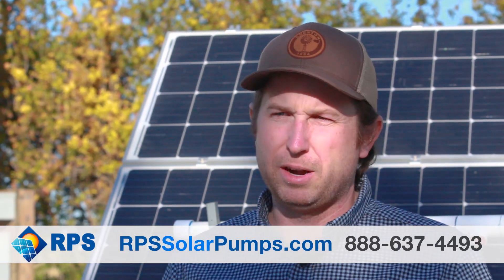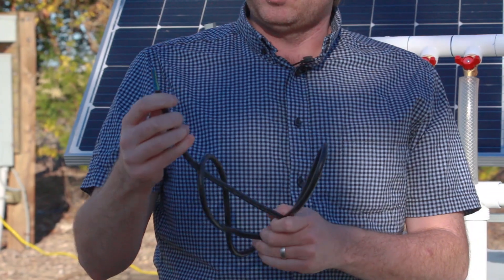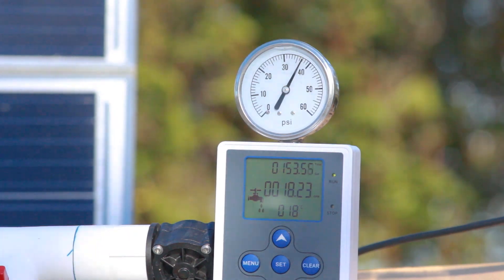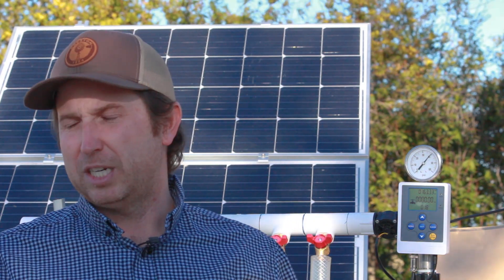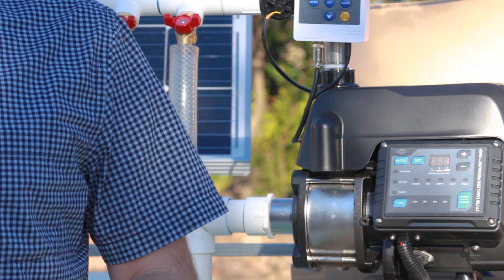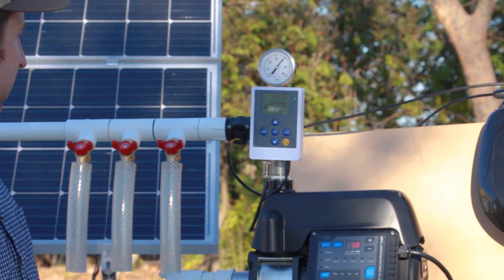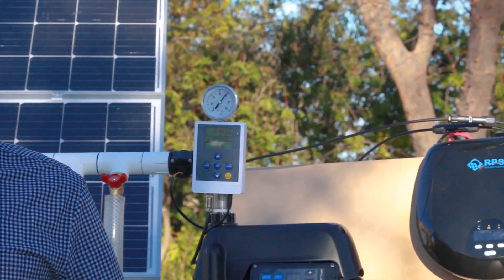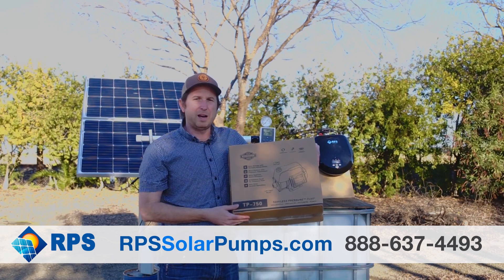RPS Solar Powered Tankless Pressure Pump™️ FAQ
With the RPS Solar Powered Tankless Pressure Pump™️ System you'll get smooth continuous steady reliable water pressure without the need for AC power or the utility grid. The solar charged battery bank powers a centrifugal booster pump that varies its speed and power based on your demand for water at the exact pressure you select.

The Era of the Tankless Pressure Pump™️ has begun!

0:10 - Q1: What comes with the Tankless Pressure Pump™️ system?
1:47 - Q2: What pressure and flow rates does the Tankless Pressure Pump™️ system provide?
3:05 - Q3: Does the Tankless Pressure Pump™️ System provide enough water for an offgrid house?
3:54 - Q4: Can the Tankless Pressure Pump™️ System be used as a Shallow Well Jet Pump?
4:38 - Q5: What plumbing is required for the Tankless Pressure Pump™️ system?
5:02 - Q6: Where should the Tankless Pressure Pump™️ system be stored?
5:25 - Q7: Why is it called the "Tankless" Pressure Pump system?
6:03 - Q8: How high can the Tankless Pressure Pump™️ push water?
6:31 - Q9: How far can the Tankless Pressure Pump™️ pump water?
7:05 - Q10: Can I install the Tankless Pressure Pump™️ system on my own?